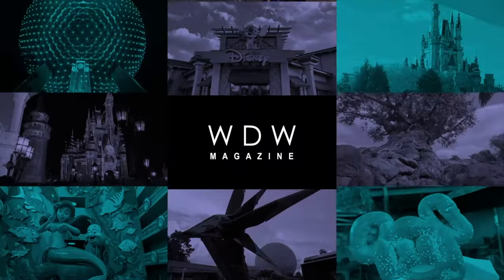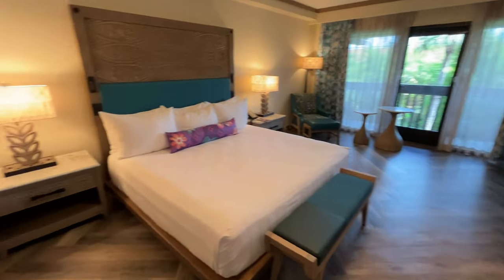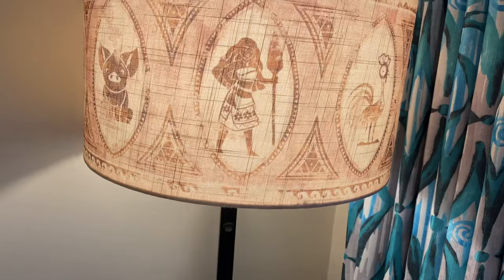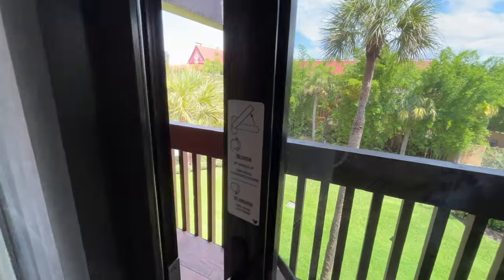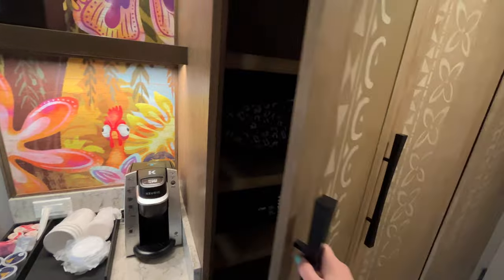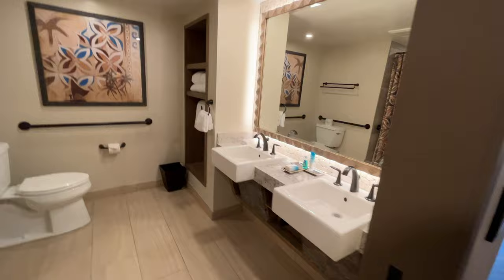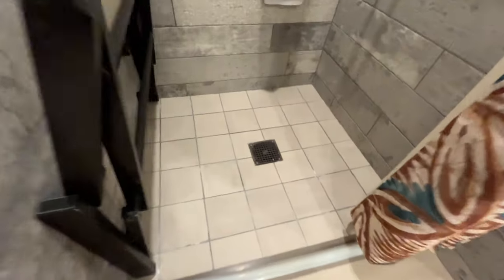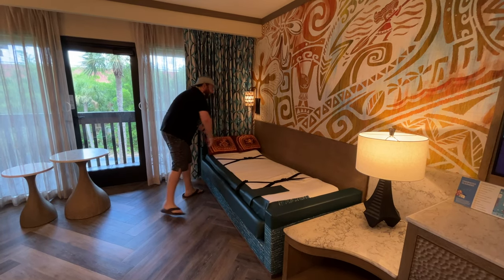Moana Themed Room Tour at Disney's Polynesian Village Resort - Detailed Room Tour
This is a detailed room tour of one of the Moana themed rooms at Disney's Polynesian Resort.

We were assigned an accessible room, and we pointed out the key differences that you will notice from a standard room at Walt Disney World.